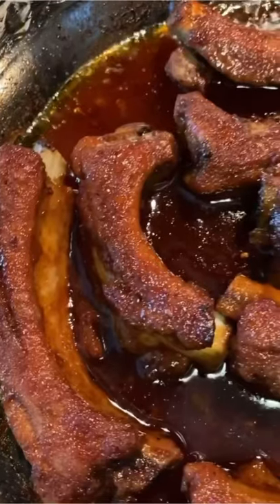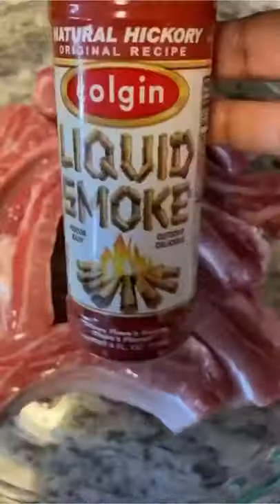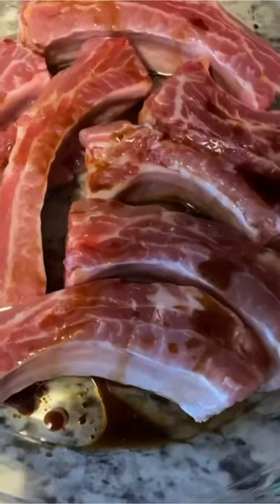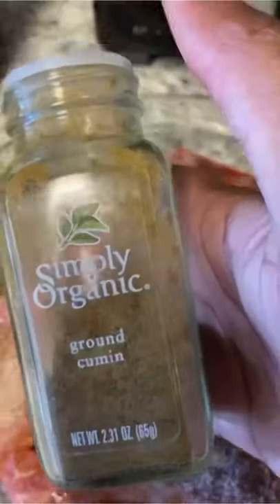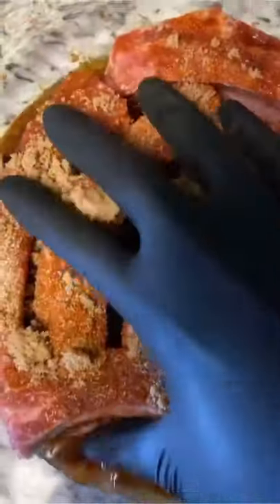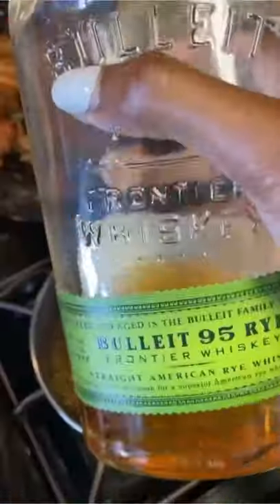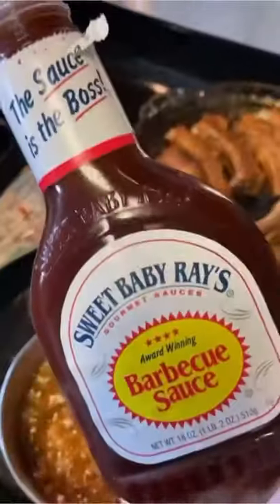Bourbon bbq glazed ribs